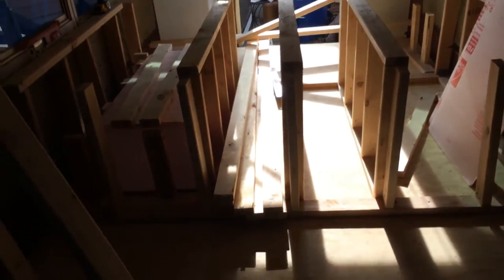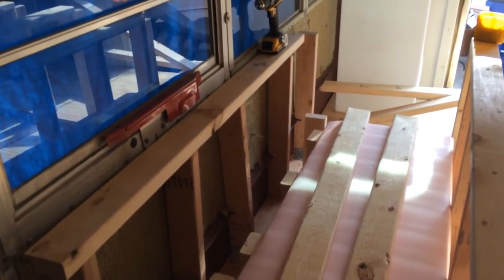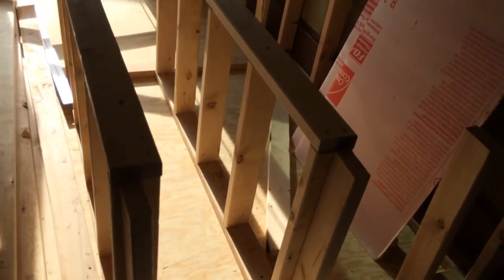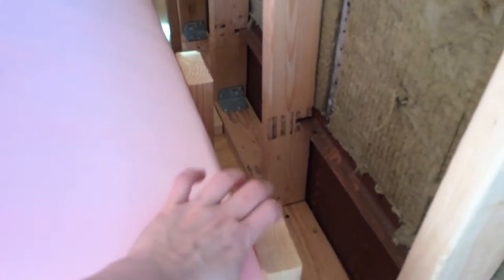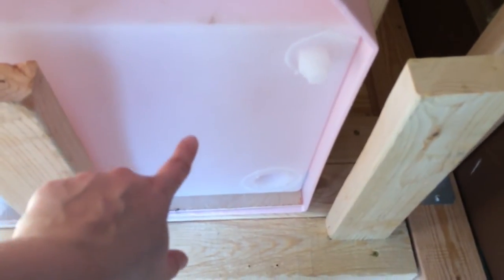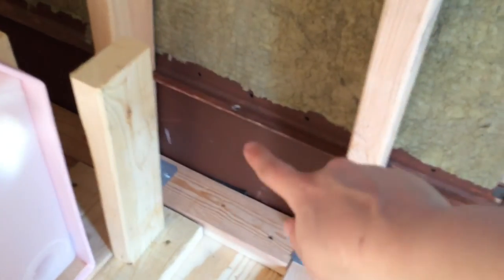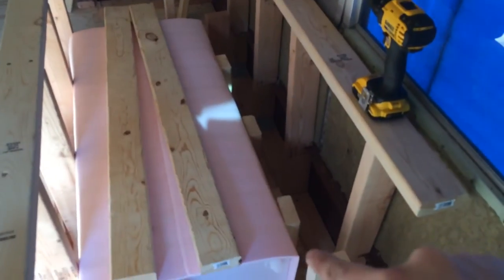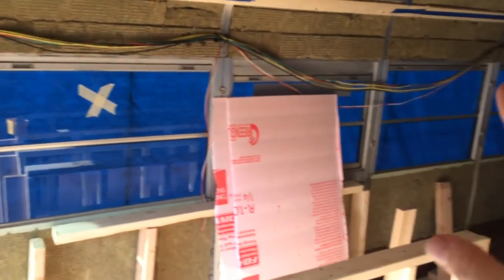Water tank enclosures and bed frame update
Check out the bed frame and the water tank enclosures!